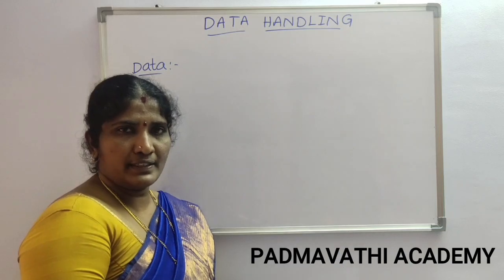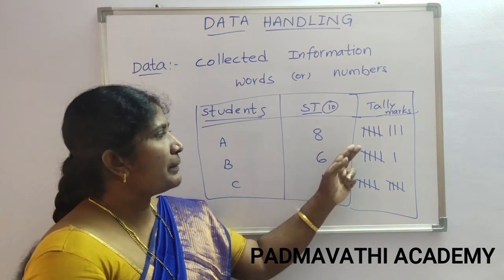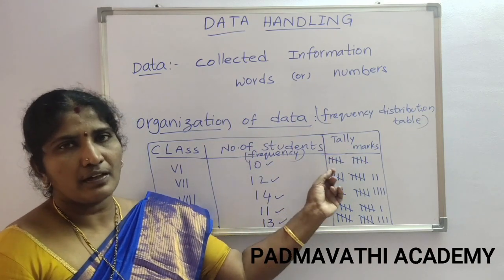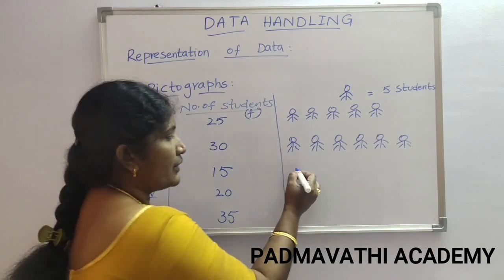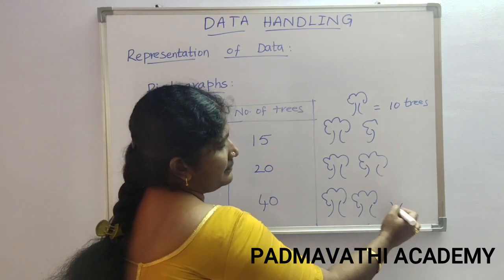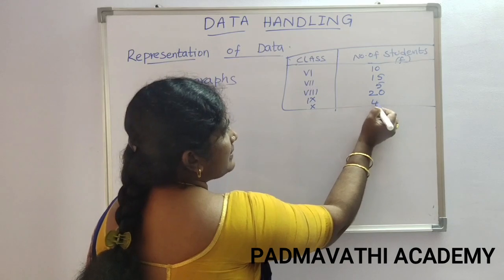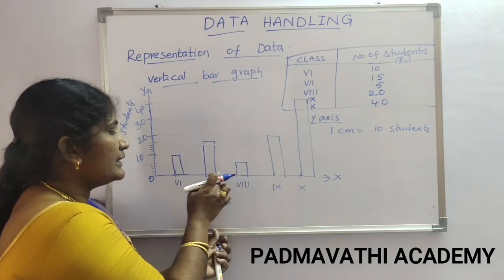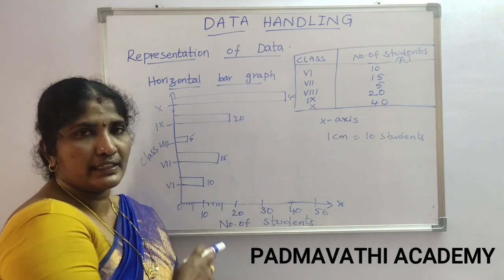INTRODUCTION TO DATA HANDLING